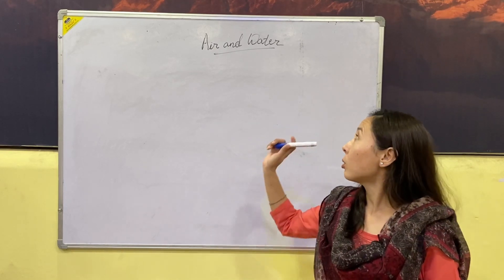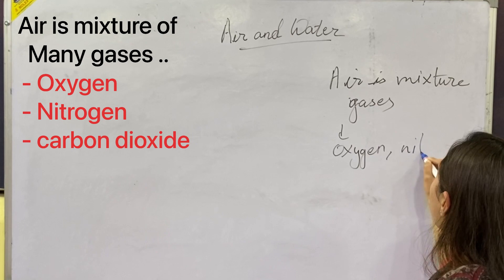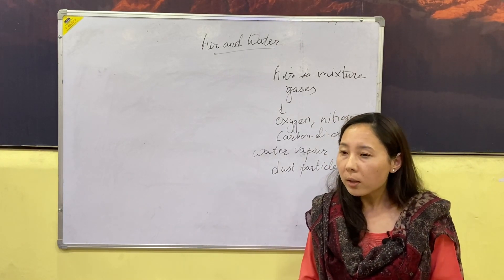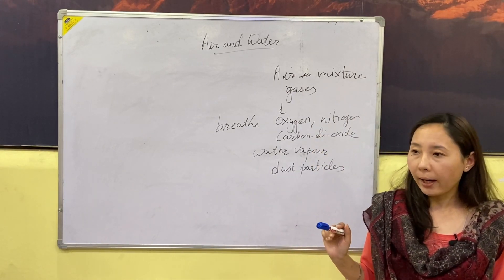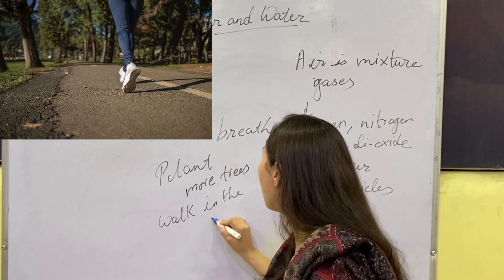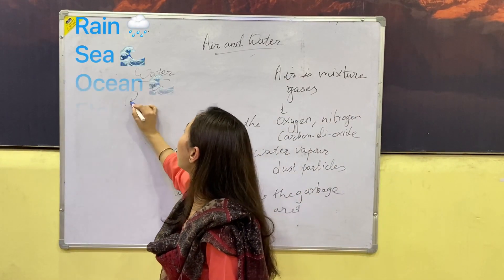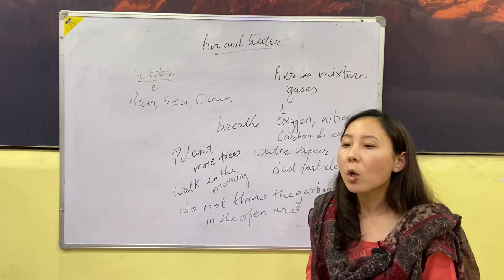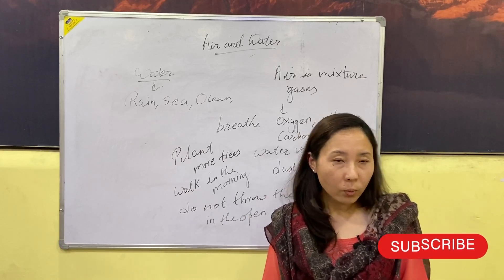Air and water class 3 | Samsi Al Hai Mission | what does air contain ?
Air, Water and Weather

Air is the Earth’s atmosphere. We are surrounded by air. We cannot see it but can feel the air when it blows. Moving air is called wind. It has no color or smell. Air has an indefinite shape and volume.  Air is a matter as it has mass and weight.

Air around us is a mixture of several gases and dust particles. It is a mixture of about 78% nitrogen, 21% oxygen, 0.9% argon, 0.04% carbon dioxide, and very small amounts of other gases. There is an average of about 1% water vapour.

Water

The existence of water is essential for life on Earth. Water covers around 70% of the Earth’s surface.

Water is a liquid. It flows. It is found in rivers, lakes and oceans. It is also present under the ground.